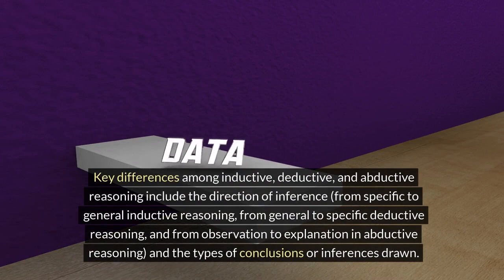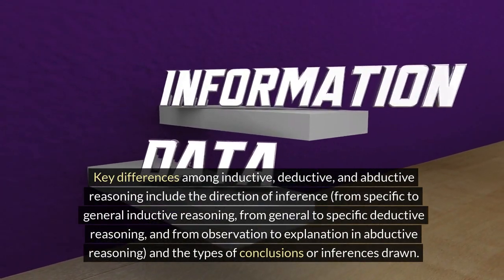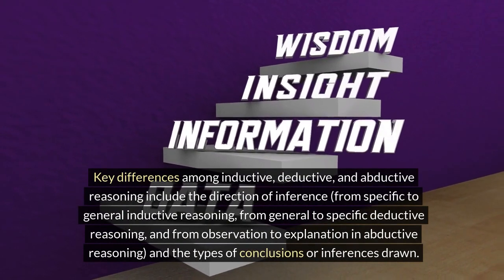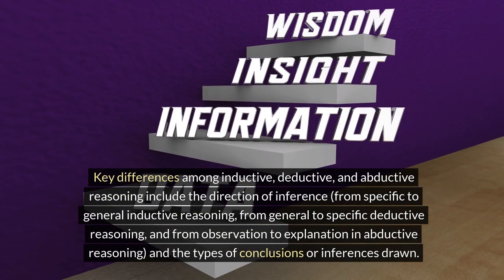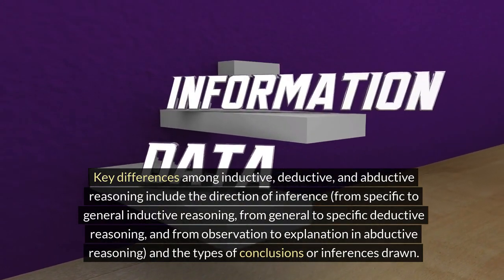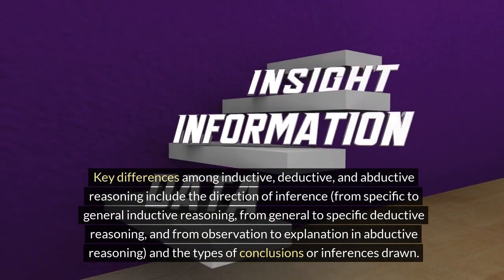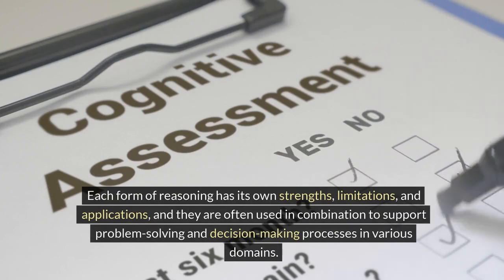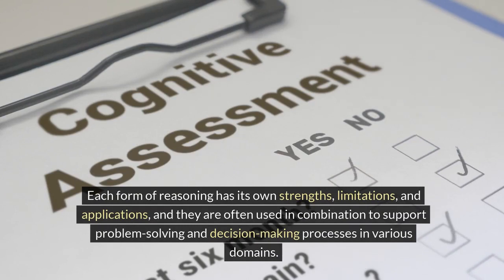【Base Skill】Inductive, Deductive and Abductive Reasoning?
- deductive　演繹的
- abductive　アブダクション、逆行推論的
- syllogism　三段論法
- probabilistic　確率的
- susceptible　敏感な、影響されやすい
- be subject to　〜の対象になる、〜に従う、〜を受けやすい、〜にさらされる